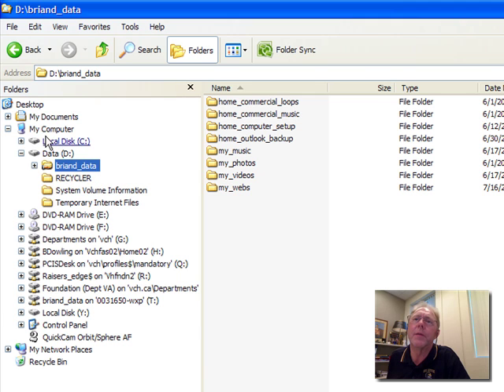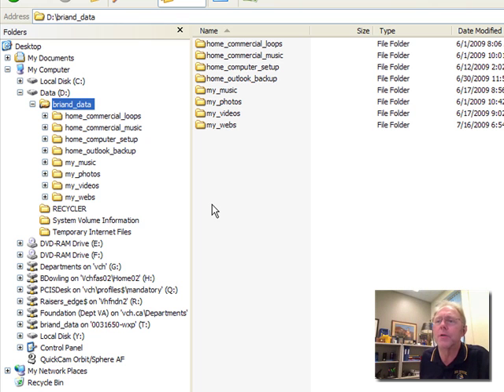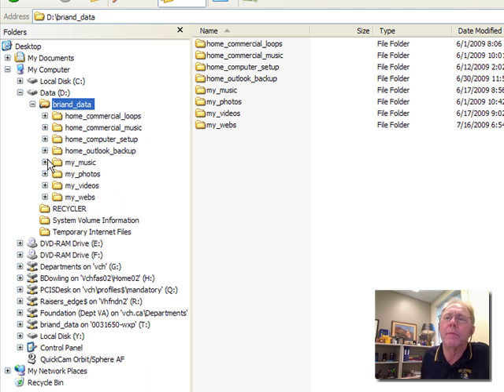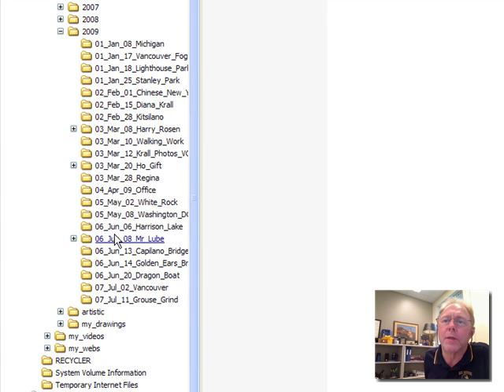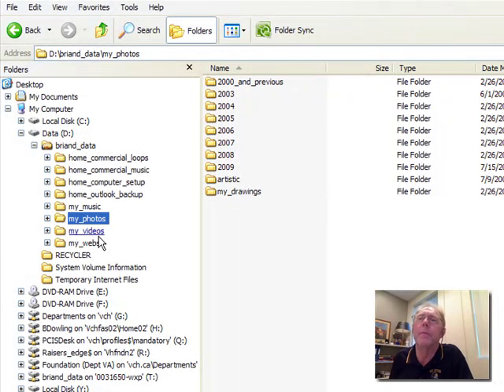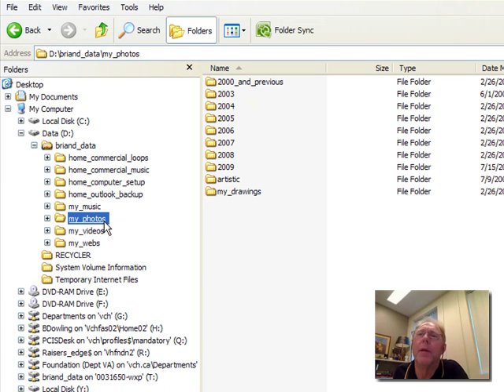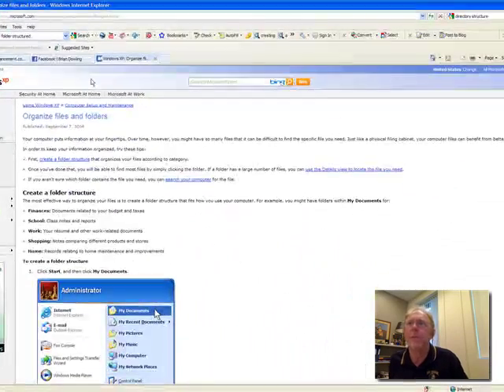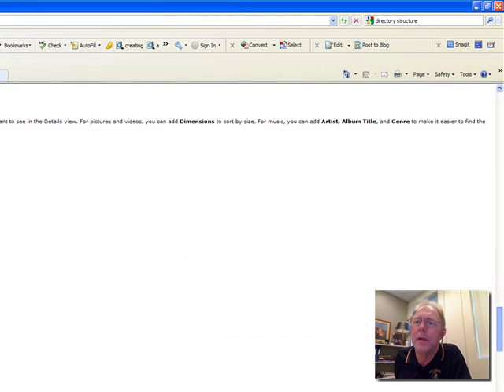Folder and Directory Structures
Good folder structure design is critical to helping you with your productivity.